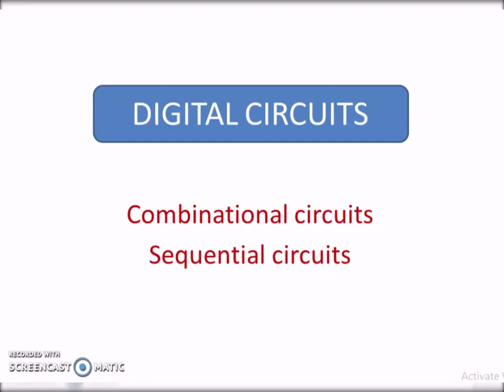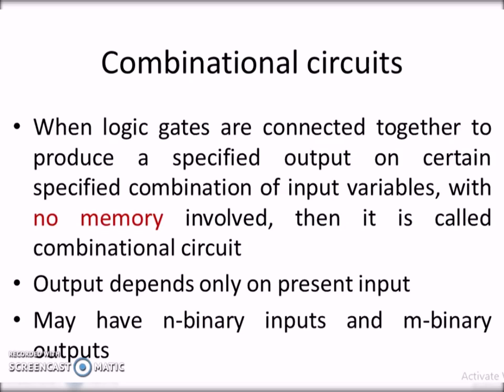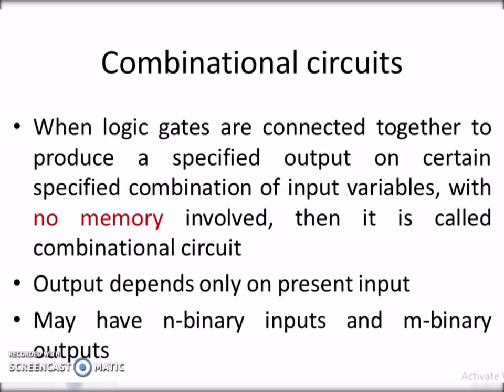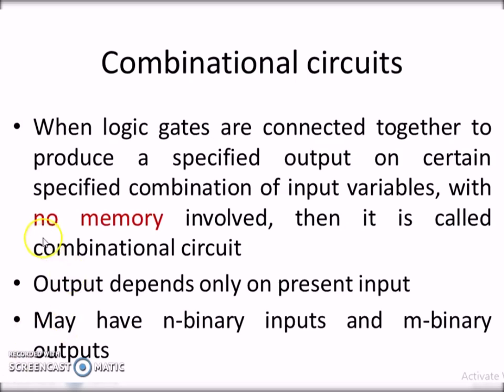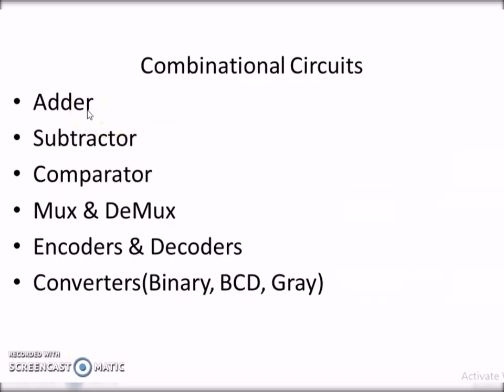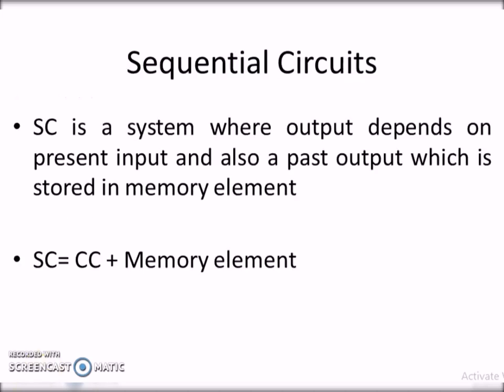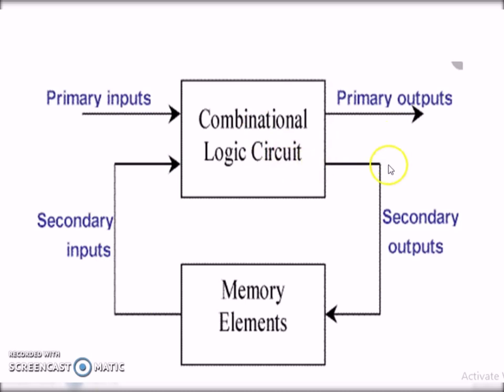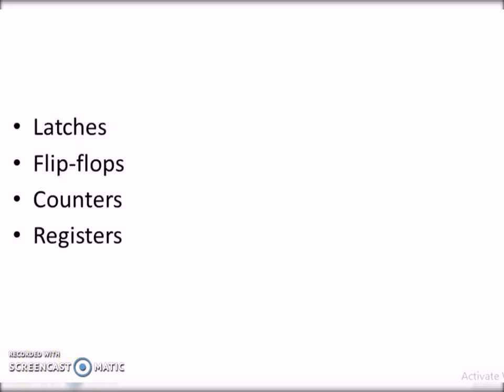02.Combinational circuit vs Sequencial circuit(Malayalam)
Combinational circuit and sequential circuit is a topic from Digital logic/ digital electronics.
A topic from Computer Organisation and Architecture and Computer fundamentals